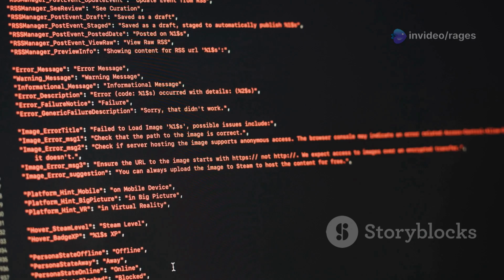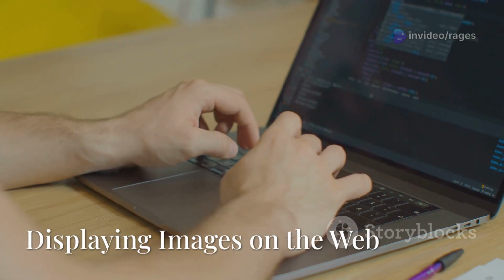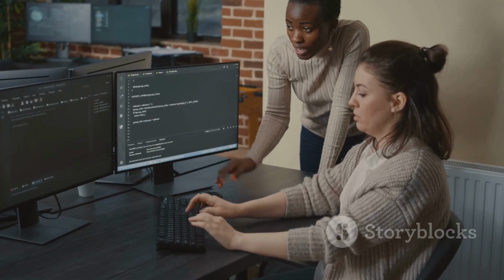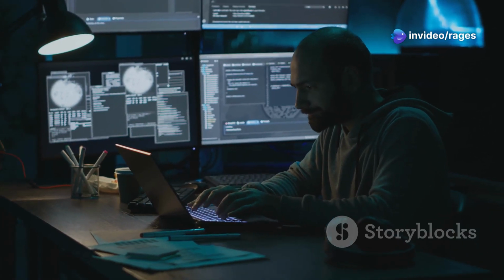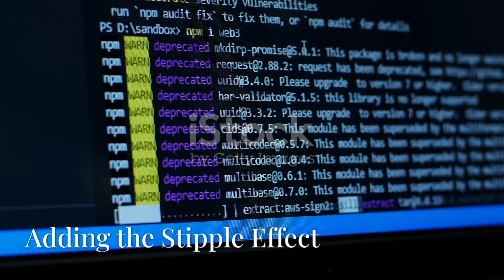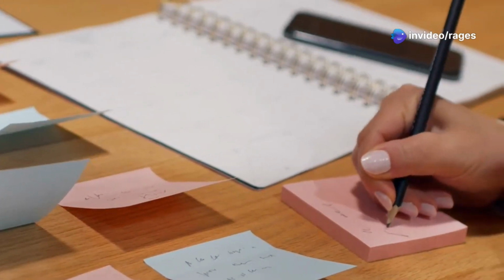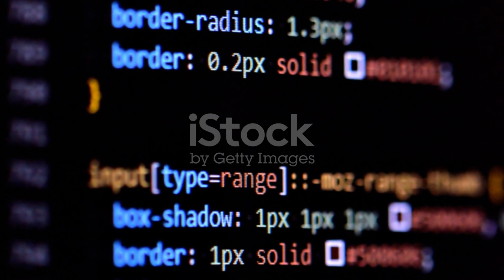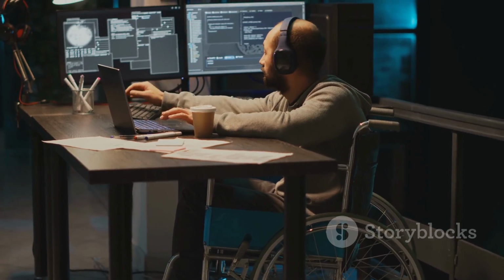🎨💻✨🔥📐Mastering Stipple Effect in Web Design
Published today recently on May 1 2025.

Introduction
🎨💻✨🔥📐 Mastering Stipple Effect in Web Design is a must-learn skill for designers. This guide covers the basics and advanced techniques for adding texture and depth to your designs. By mastering stipple effects, you can elevate your web designs, making them unique and visually appealing. 🚀

Climax
In Mastering Stipple Effect in Web Design, you'll unlock the potential of stippling. Experiment with dots and gradients to create rich textures, making your designs more dynamic and engaging. The beauty of this technique lies in its versatility. 🎨💡

Ending
By the end of Mastering Stipple Effect in Web Design, you’ll be equipped to create stunning designs. Keep practicing and refining your skills, and soon your designs will stand out with beautiful stipple textures. 👏✨

Scope
Mastering Stipple Effect in Web Design covers everything from beginner to advanced techniques. It’s perfect for all designers, showing how to use stipple effects effectively in different design contexts. 🌐🎯

Limitations
The stipple effect has limitations, such as slowing down website performance if overused. It’s important to balance the effect and optimize designs to ensure fast loading times. ⚖️🔍

Captions
Captions in this video guide you step-by-step through creating stipple effects. Learn to layer dots and control shading for professional-quality designs. 📝👨‍💻

Strategies
Strategize how you apply stipple effects for maximum impact. This video explores using stippling subtly or boldly depending on your design goals. 🎯💡

Trending Goals
Stipple effects are becoming a popular trend in web design. Learn how to apply this technique to stay ahead of the curve and create eye-catching designs. 🚀📈

Consistent Advantages
Stipple effects are versatile and enhance any design. They add depth and texture to backgrounds, logos, and more. Expect consistent visual improvement with this technique. 🌟📐

Inconsistent Disadvantages
Using stipple effects can increase file sizes and affect site performance. Always optimize your images to avoid slower load times. ⏳⚡

This video covers key tools like Adobe Illustrator and Photoshop to create precise stipple effects. Master these programs to unlock your design potential. 🛠️💻

Use stipple effects to make your social media posts stand out. This technique will help increase engagement and visibility on crowded platforms. 📲📈

This video helps you master the stipple effect to enhance your web design projects. Learn to create impactful, beautiful designs that captivate audiences. 🌍✨

Experiment with stipple effects and test how they interact with different design elements. This video explores new ways to apply this technique creatively. 🎨🔬

I created this video to help you master the stipple effect. By learning this technique, you can transform your designs into visually stunning pieces. 💡📹

This video will inspire future designers to embrace the stipple effect, making it a valuable resource for years to come. 🌟👩‍🎨

We’ll share insightful quotes about the power of texture in design, helping you better understand how to use stipple effects creatively. 📖💬

Stay updated on the latest design trends and techniques! 🔔📱